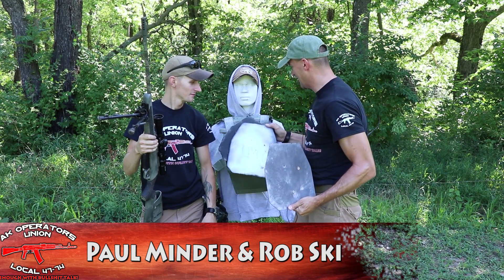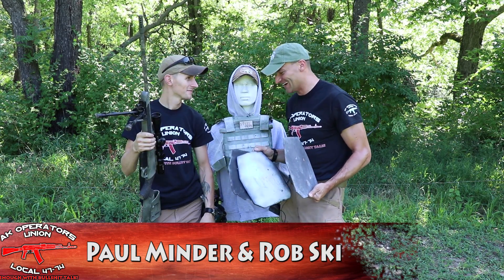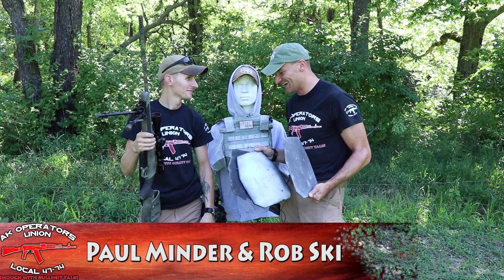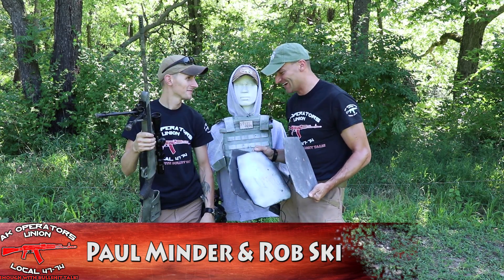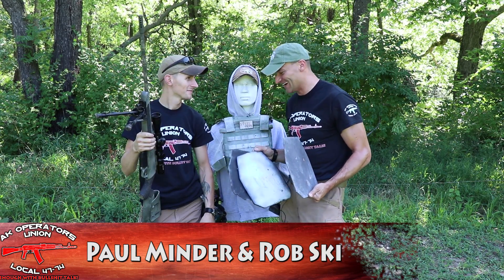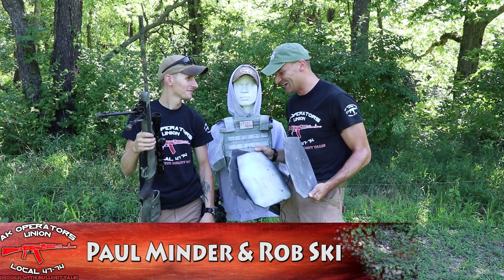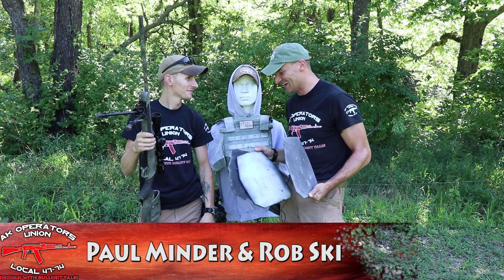SteelOps AR600 Body Armor Plates Test!